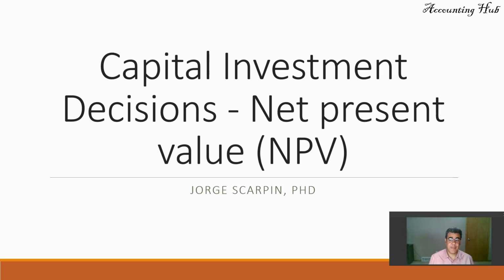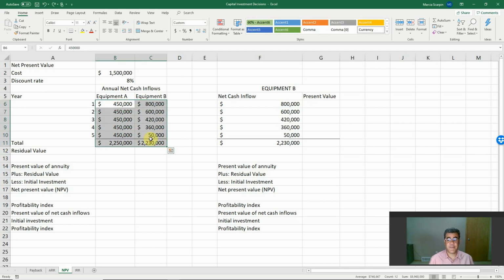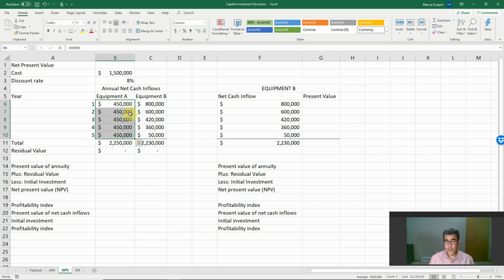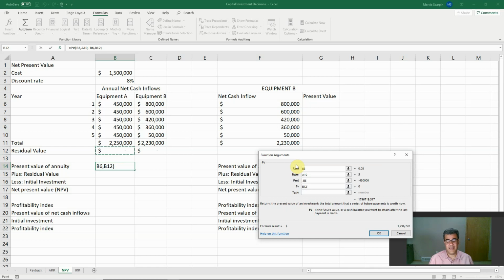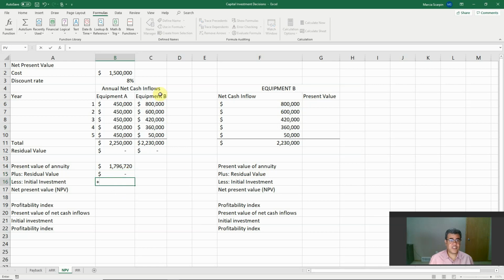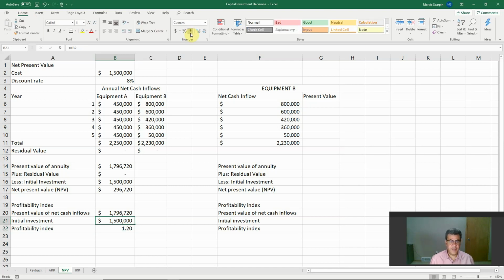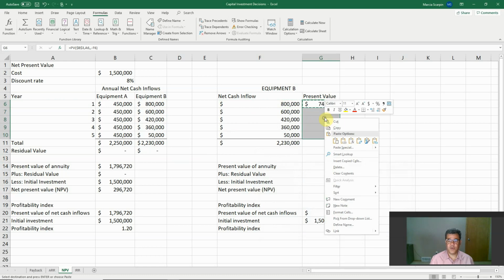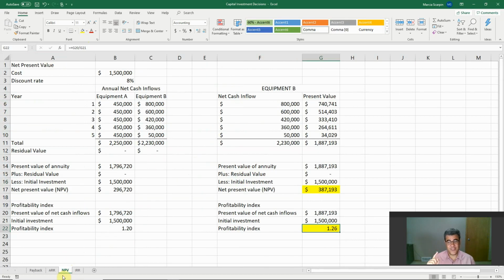Net present value (NPV) - PV function: Capital Investment Decisions